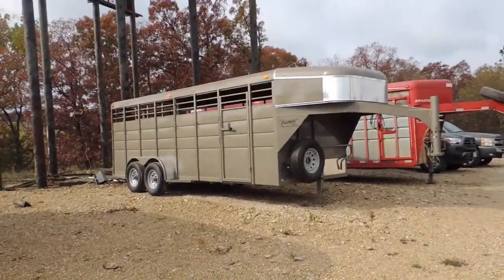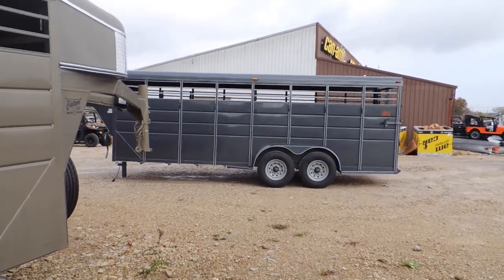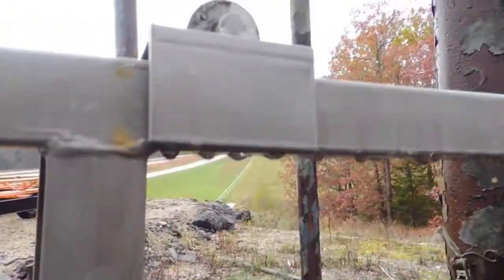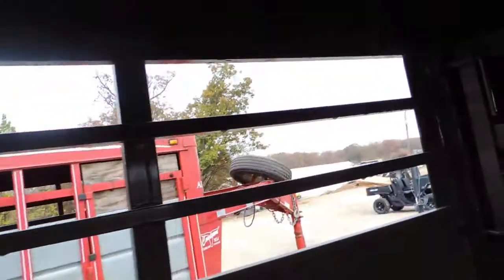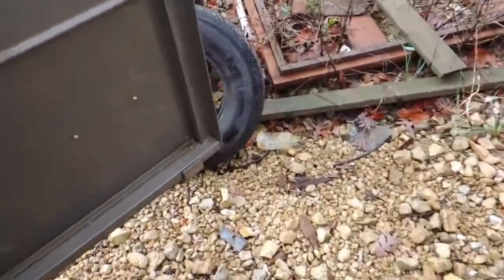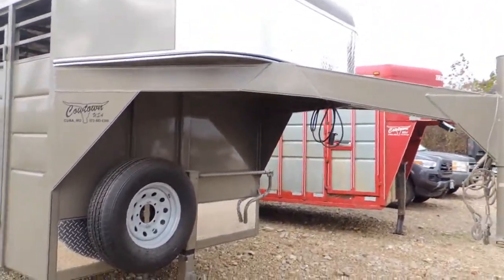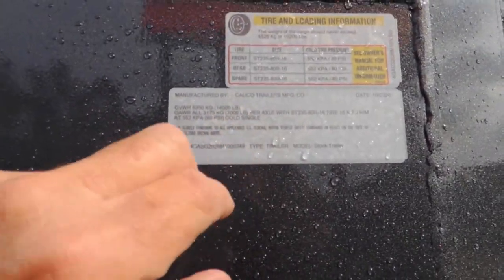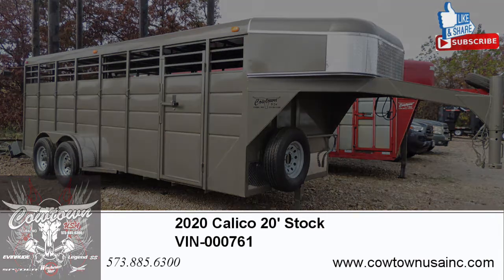2022 Calico 20' Stock Arizona Beige